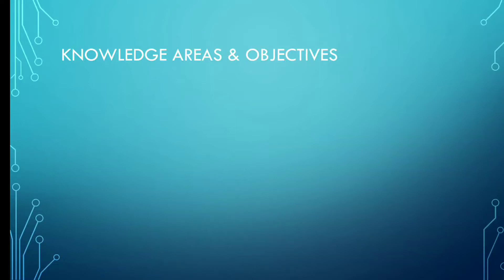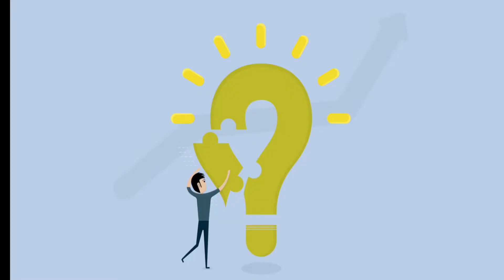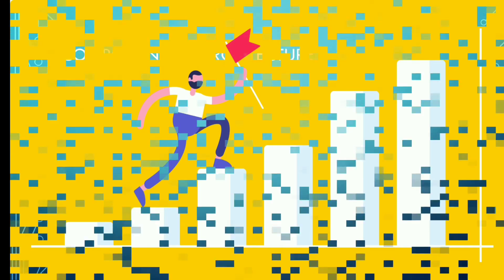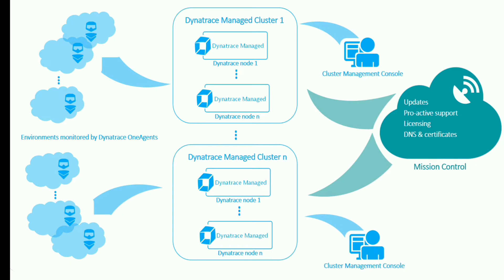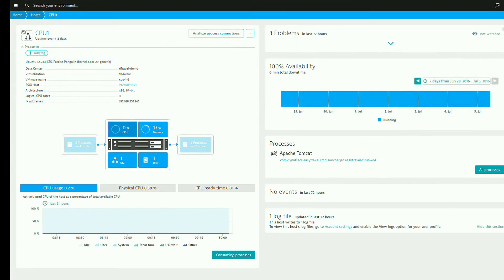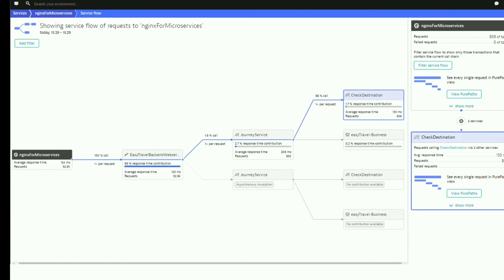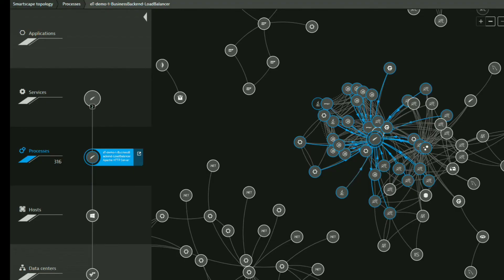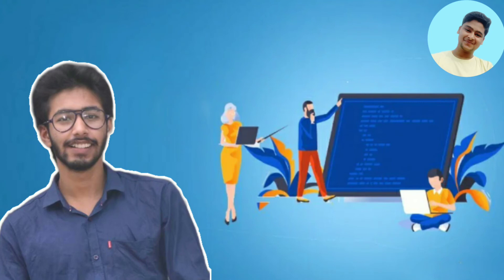Knowledge Areas DYNATRACE CERTIFICATION EXAM - Dynatrace Associate Certification Course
dynatrace associate certification, dynatrace professional certification, dynatrace certification cost, dynatrace certified associate, dynatrace certification free, dynatrace free certification, dynatrace associate certification cost, dynatrace university, dynatrace monitoring

Dynatrace Introduction
Dynatrace capabilities
Dynatrace concepts